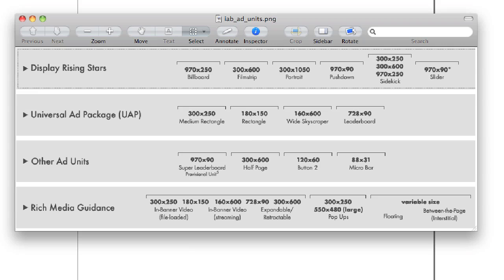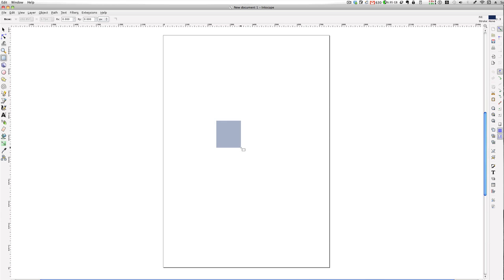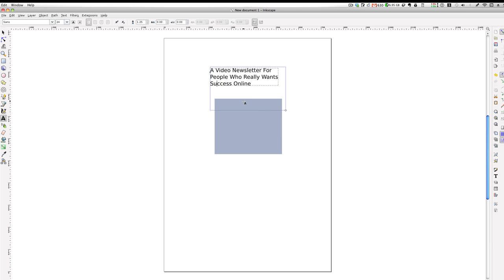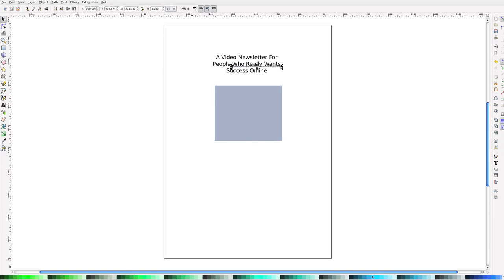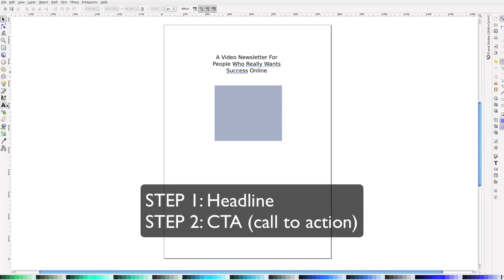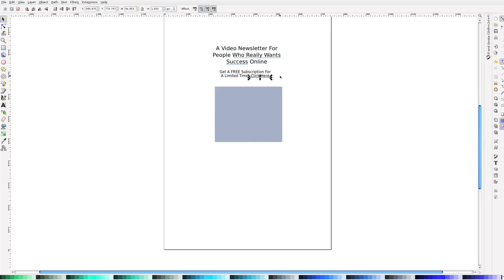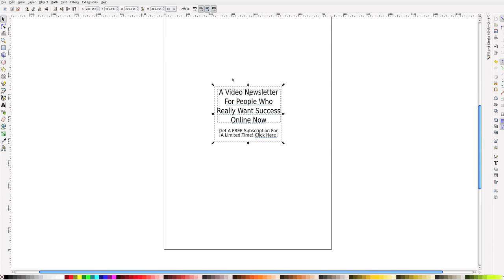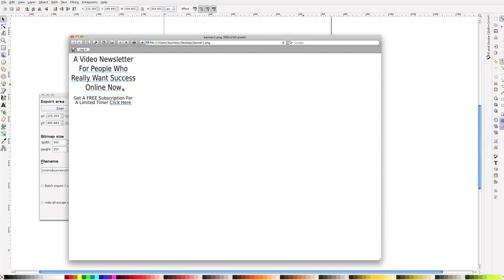Creating A 300x250 Banner Ad #1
and sign up my Video Newsletter for more videos like this. Only ODD numbered videos are on YourTube. get them all on the site.